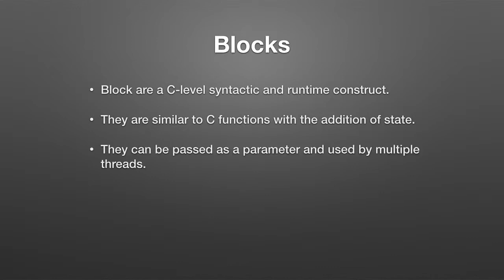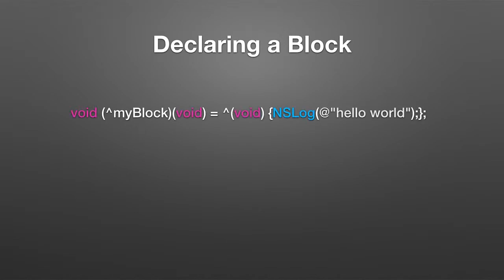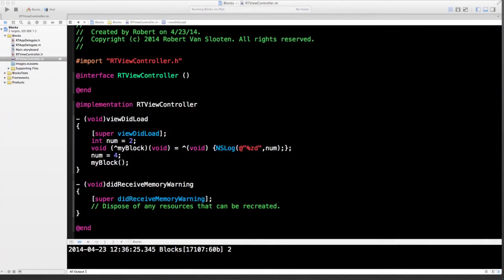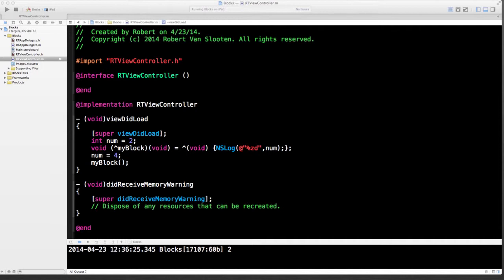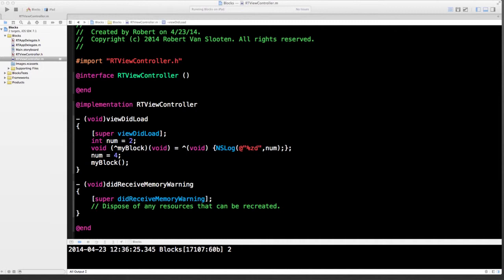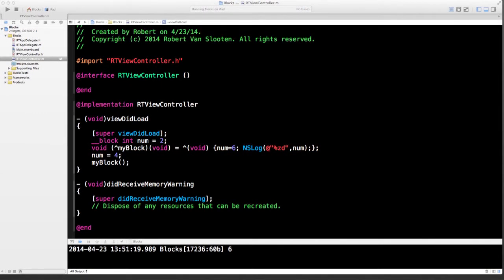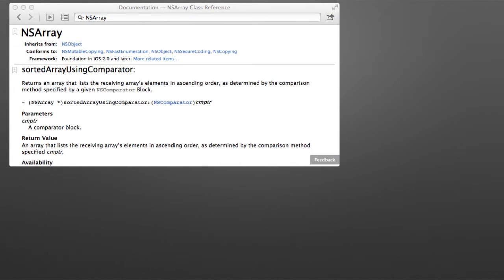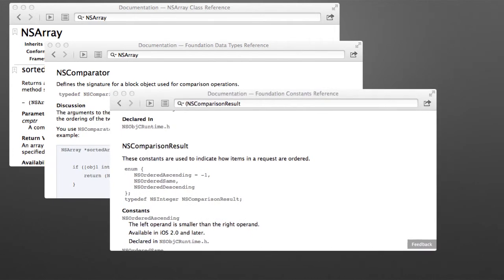Intro to Blocks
Explains Apple's extension to the C language that is refereed to as blocks.